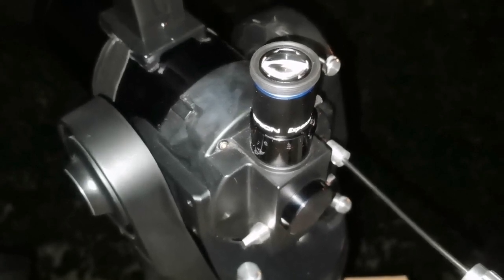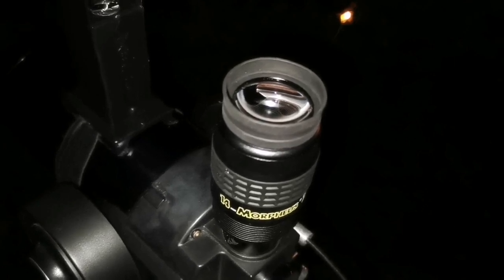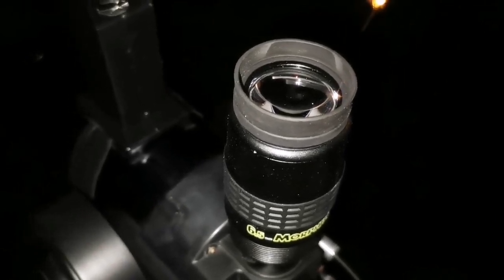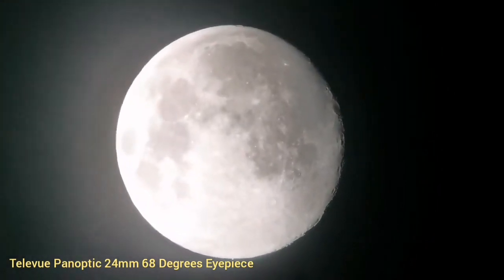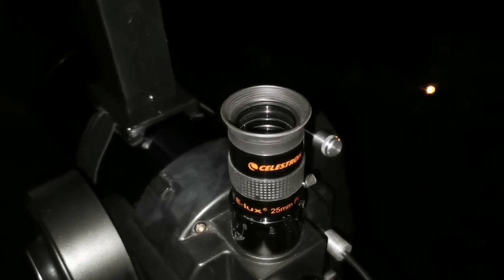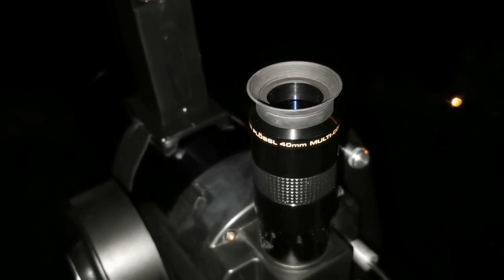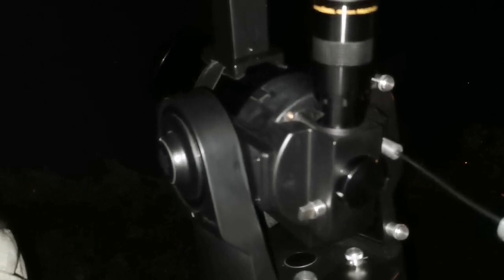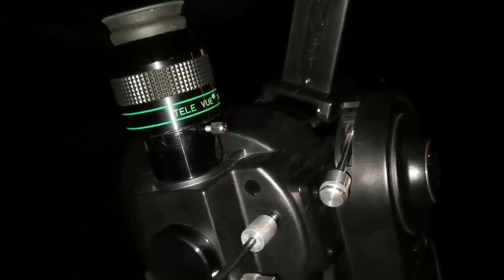Meade ETX 90 Tabletop Maksutov Telescope: Seven Eyepiece View Testing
In making this video I have used these optical instruments:
Meade ETX 90 Tabletop Clock Driven Maksutov Telescope.
Orion Expanse 20mm 66 degrees eyepiece.
Baader Morpheus 14mm 76 degrees eyepiece.
Baader Morpheus 6.5mm 76 degrees eyepiece.
Skywatcher Nirvana 16mm 82 degrees eyepiece.
Televue Panoptic 24mm 68 degrees eyepiece.
Celestron E Lux 25mm Plössl eyepiece.
Meade 40mm Super Plössl eyepiece.
Rigel QuikFinder.
I ibserved the 13 day old Moon and Great Orion Nebula Messier 42 (M42).

The ETX ("Everybody's Telescope") is a line of smaller aperture telescopes (60mm to 125mm) made by Meade Instruments.
The ETX started out as a 90 mm (3-1/2") Maksutov Cassegrain telescope (first produced in 1996) and took advantage of high volume mass production and simplified optical and parts construction to open a new market for a cheap alternative to the very expensive Questar 3-1/2 Maksutov Cassegrain The ETX "line" has been expanded to 105 mm, and 125 mm Maksutov Cassegrains and achromatic refracting telescopes in sizes of 60 mm and 70 mm, but these two models were later replaced by an 80 mm model. The line has come to take advantage of "goto" telescope mount technology, making it very popular with amateur astronomers.

The original 1996 model, now referred to as the "RA" or "classic" model, had a clockwork mechanism to track movement of the earth with an equatorial wedge, but it cannot be retrofitted for computer control. Also included were tabletop tripod legs similar to the Questar.

In January 1999, Meade introduced the ETX-EC which included electronic control of both axis through a small hand-controller. An optional #497 Autostar package was offered and would replace the simple electric controls, turning the ETX-EC into a fully computerized "goto" telescope. A "standard" #883 tripod was available as an optional accessory.

Not officially a new model but rather a package (which eventually became standard), the "AT" package included an ETX-EC telescope bundled with the #497 Autostar controller and a stronger "deluxe" #884 tripod.

Meade's UHTC (Ultra High Transmission Coating) treatment was first offered as an option on "EC" model telescopes (part of the "AT" bundle) in 2002. This coating improves light transmission by about 15%.

In October 2004, Meade announced the new ETX-PE or Premier Edition. The small right-angle finder scope was replaced on these models by a LNT (Level North Technology) module which included a level sensor, a magnetic north sensor, accelerometer, real-time clock and a frameless red-dot viewfinder. UHTC was still offered as an option. Also bundled was the PC interface cable. These Premier Edition telescopes had an image of the North American (ETX125) or Orion (ETX90) Nebulae printed on the optical tube. These scopes were assembled in Meade's new facility located in Mexico.

Final versions of the ETX-PE (after January 2007) used a revised (framed viewfinder) LNT module and Autostar controller (497ep), made the UHTC coatings standard and went back to blue optical tubes. The mounting points for the tabletop tripod were deleted as well. Production of these final versions was in China.

Retail price of the ETX telescope has been constantly going down since its original 1996 introduction while capabilities and included accessories have increased dramatically.

Production of the ETX 105 ended in November 2009 and the ETX 125 followed suit in October 2011.

The ETX 90 and ETX 125 Observer telescopes returned with many upgrades in 2016 continuing the legacy of the ETX series for years to come.

In 2000, Meade added small 60mm and 70mm achromatic refractors to its ETX line. They were mounted on a dual fork mount similar to the larger models and included computer controls in the form of the #494 autostar.

At the time of introduction, they were some of the least expensive "goto" telescopes on the market.

Both models were replaced later by a single 80mm F/5 model.

In 2009, Meade introduced the ETX-LS, a 150mm (6 in) F/10 Schmidt-Cassegrain or ACF telescope on a very different single-fork arm. The LS include the Autostar III controller with over 100,000 objects in its database. It has a built-in CCD imager (E.C.L.P.S.) and a mini SD card reader for astrophotography. It includes audio and video descriptions of several hundred targets

An 8" version of the LS scope is also available, also F/10.